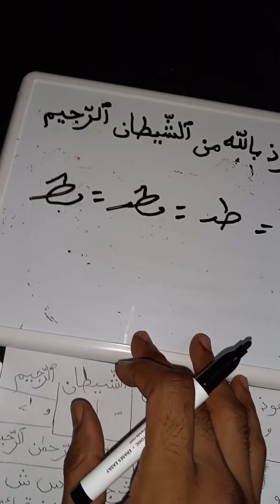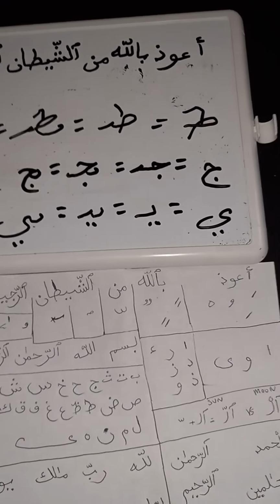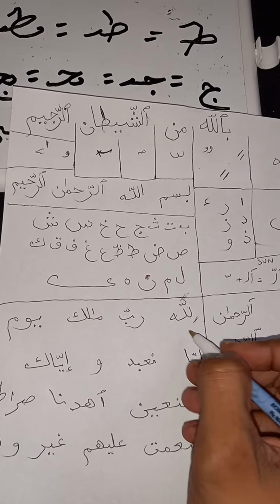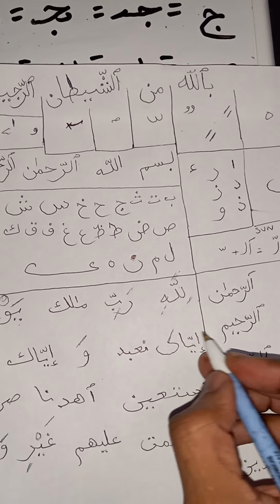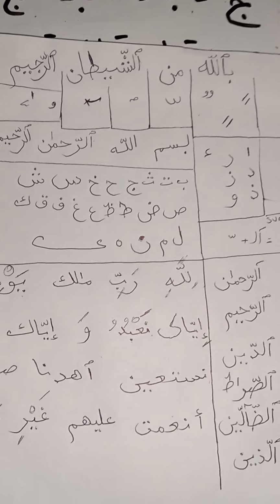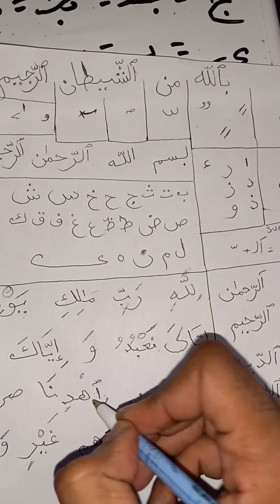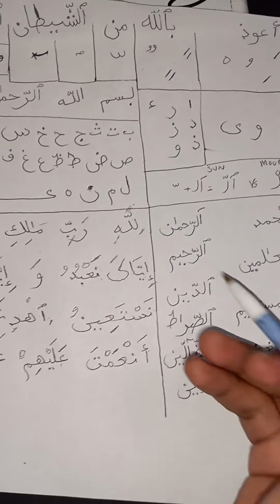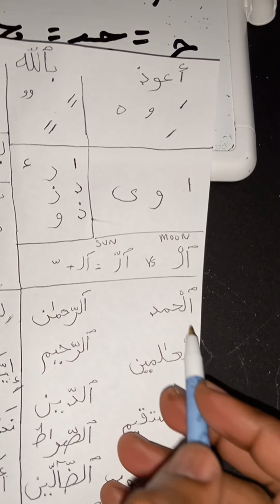Video3 Pre-Ramadan(Quranic Unity Reading Comp)Which Sunnah Keeps You Away From Al-Quran?Q.R.D21/22